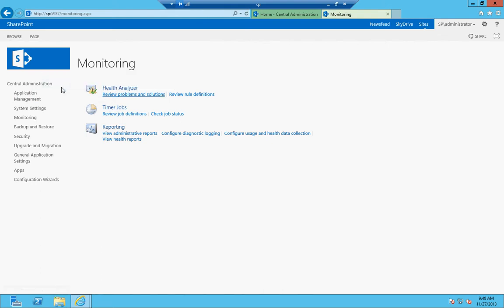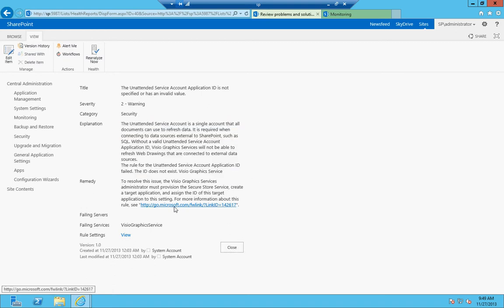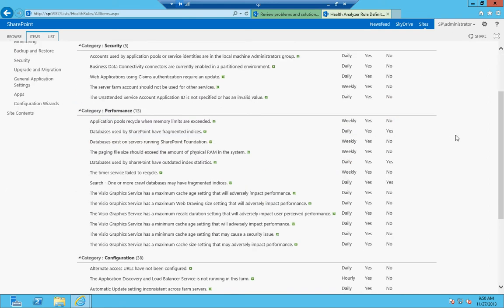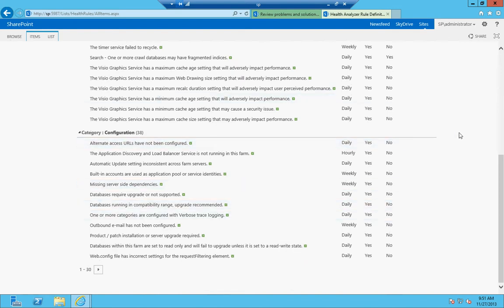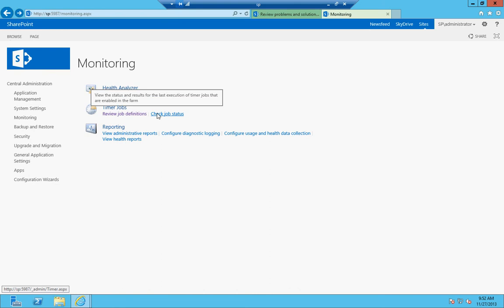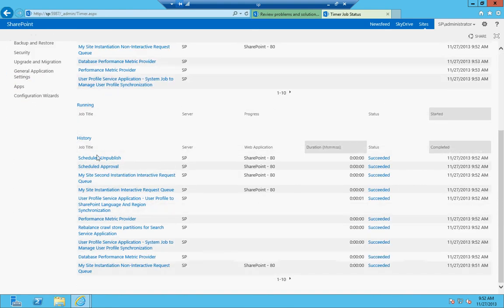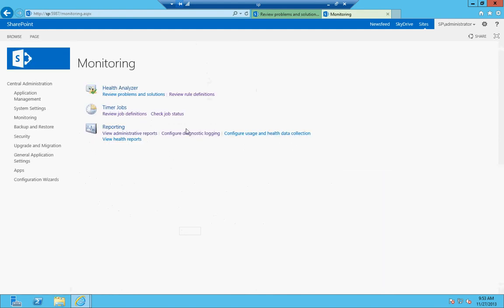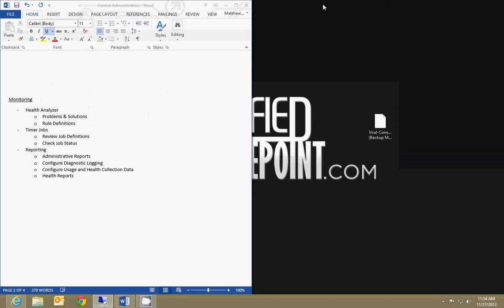Central Administration Monitoring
Overview of Central Administration features, commands, and tasks.

Monitoring
- Health Analyzer
o Problems & Solutions
o Rule Definitions
- Timer Jobs
o Review Job Definitions
o Check Job Status
- Reporting
o Administrative Reports
o Configure Diagnostic Logging
o Configure Usage and Health Collection Data
o Health Reports